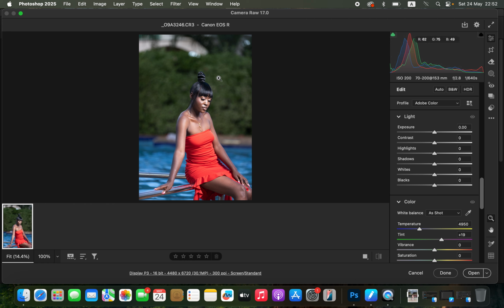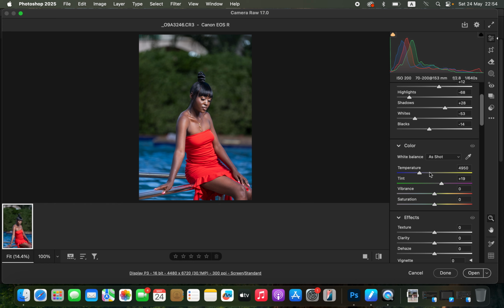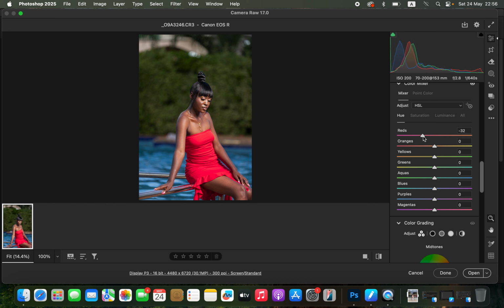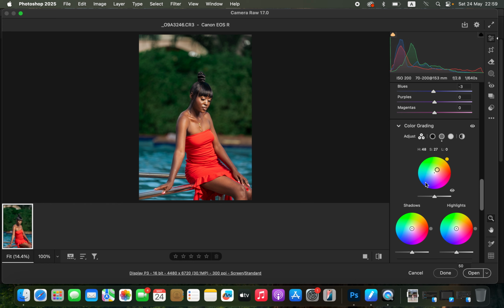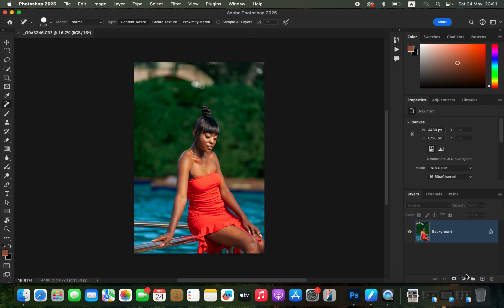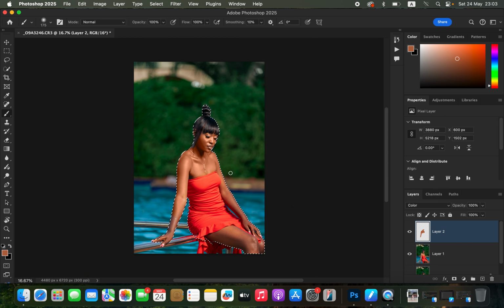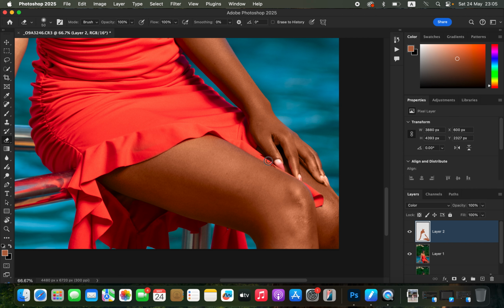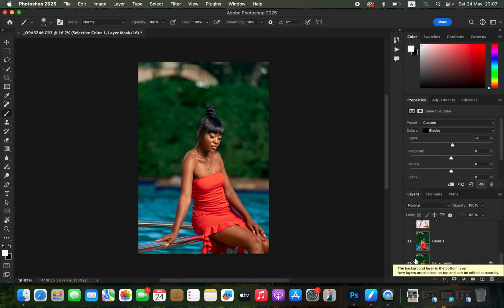Camera Raw Photo Color Grading Tutorial | Photoshop Tutorial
This tutorial is about how to edit your RAW photos or images in Photoshop camera raw or Lightroom in-order to get back those beautiful colors the way you were looking at the photos in Your camera screen or how you look at the colors of JPEG files on your computer screen.

This Tutorial is about how you can convert your raw files or photos into JPEG while regaining the beautiful and vibrant colors that are similar to the JPEG files that you always see on your camera screen.